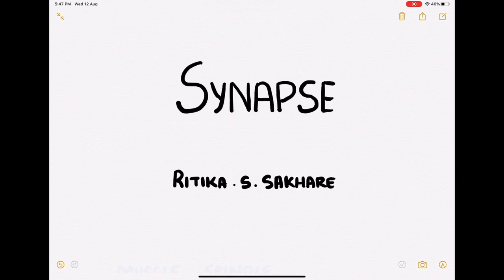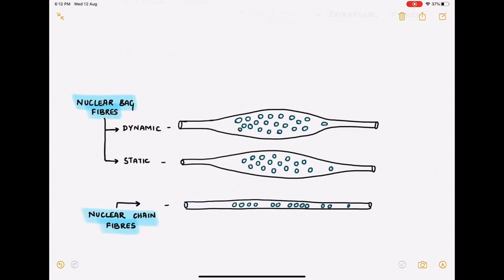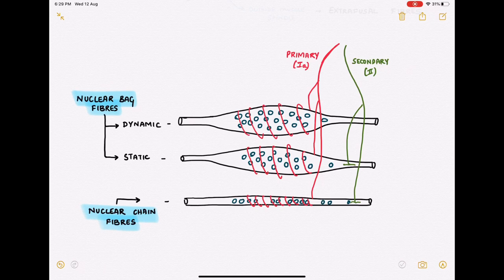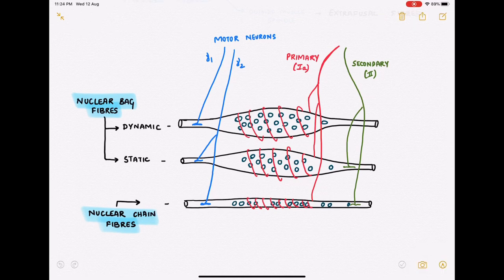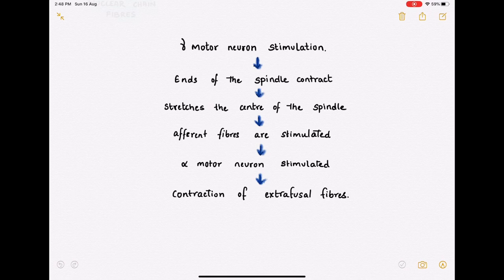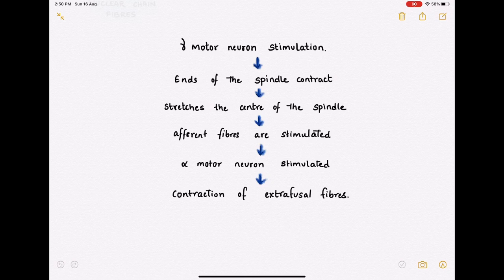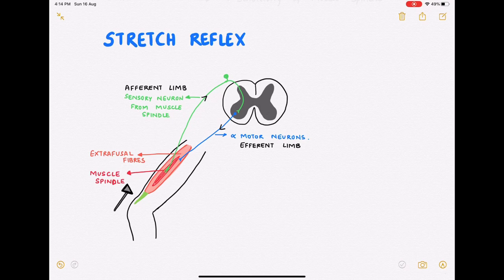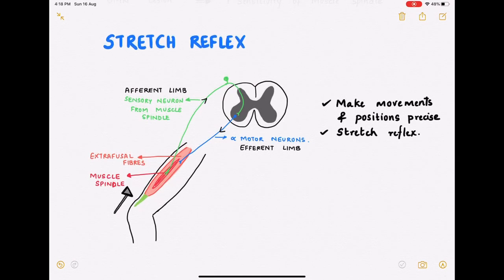Muscle Spindle | Stretch reflex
Structure and function of muscle spindle with its application.

Let us know if you have any suggestion for the next video!

Follow us Instagram @learnsynapse